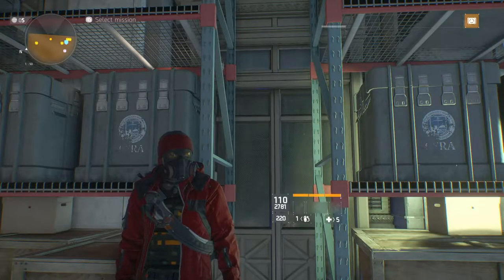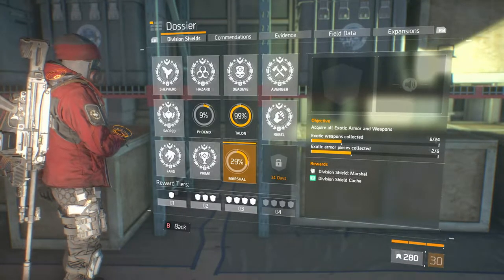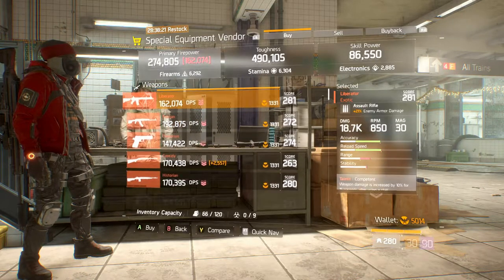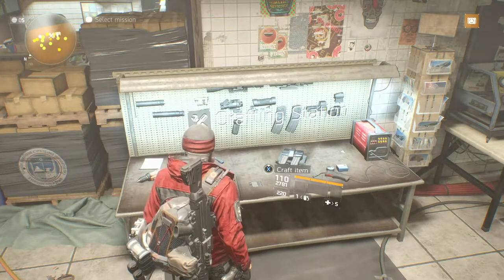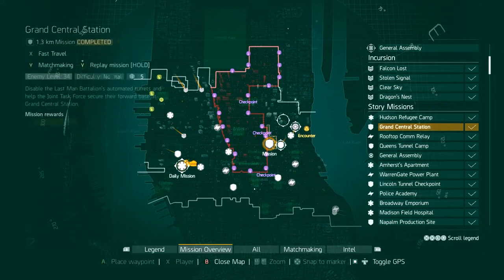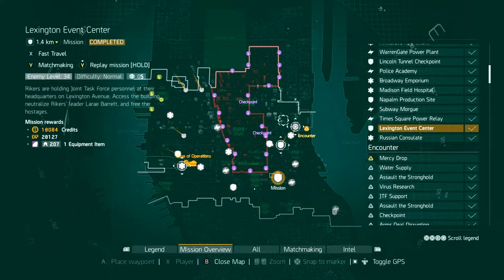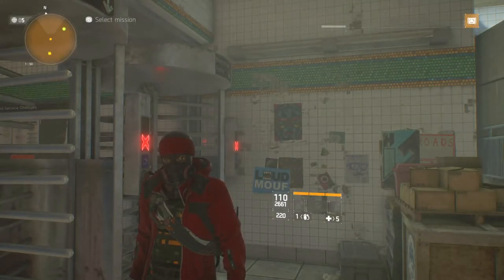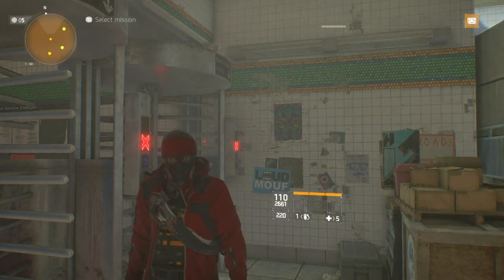The Division - New Marshal Shield, Tips & Trick On How To Complete It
NEW MARSHAL SHIELD IS OUT GUYS! HOPE YOU GUYS COULD USE JUST THESE FEW TIPS TO MAKE OBTAINING THE MARSHAL SHIELD A LOT EASIER.

THANKS GUYS FOR TUNING IN BUT ALSO AS STATED IN THE VIDEO DROP COMMENTS REVEALING LOCATION OR EVEN TACTICS THAT COULD BE USE FOR GRINDING OUT THE SHIELD. ANYTHING COULD BE OF USE.